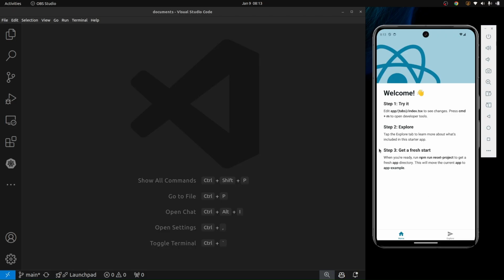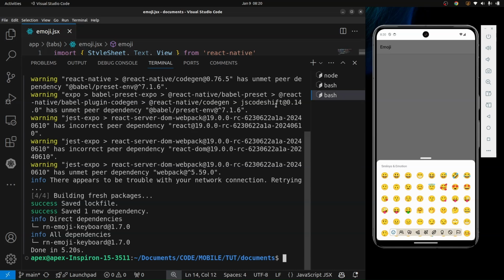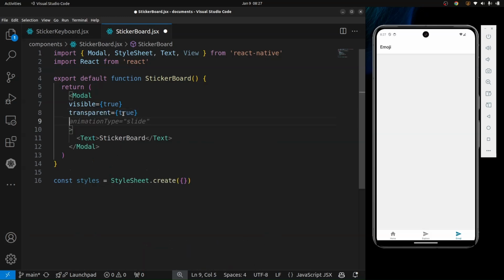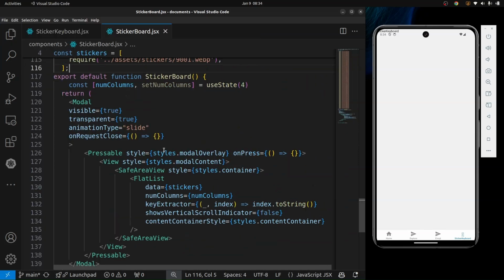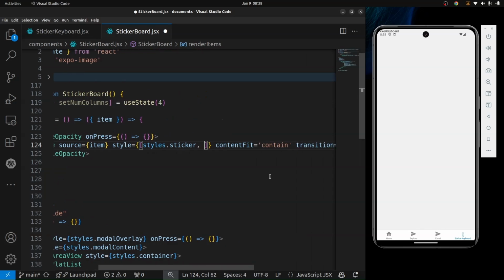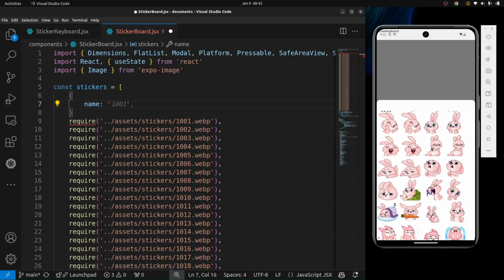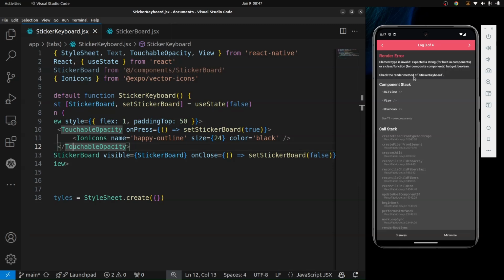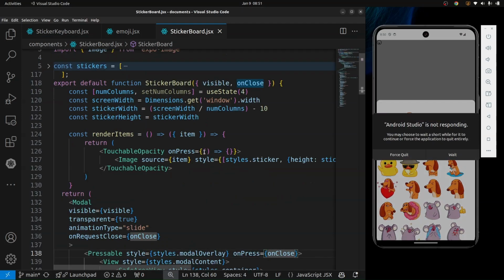Master Sticker and Emoji Custom Keyboards in React Native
Hi there! In this video, I’ll show you step by step how to create a sticker keyboard and a custom emoji keyboard for your app. It’s super fun and easier than you think! Whether you're building a messaging app, a social media platform, or just love customizing keyboards, this tutorial has everything you need.

Sticker APP (Search "Animal Stickers and GIFS") on playStore

What You’ll Learn:
How to design a cool sticker keyboard
Adding stickers that users can send
Building an emoji keyboard from scratch
Tips to make your keyboard user-friendly
No matter your skill level, I’ve got you covered with clear explanations and all the code you’ll need (linked above).

If you've been searching for:

How to make a sticker keyboard
Custom emoji keyboard tutorial
Build your own keyboard app